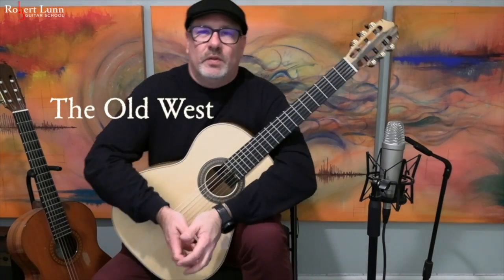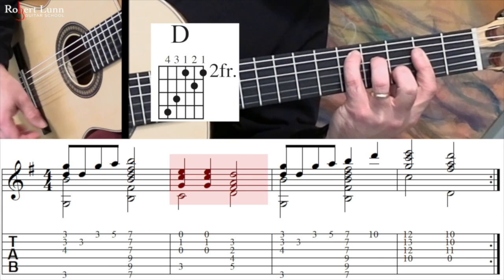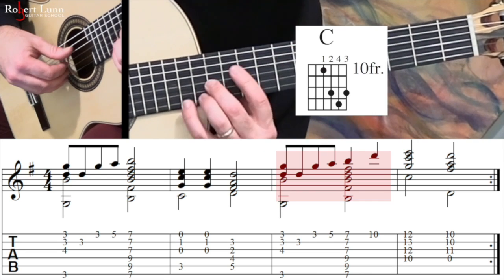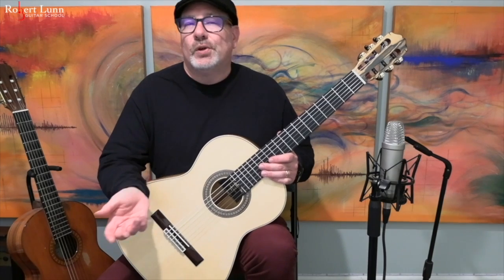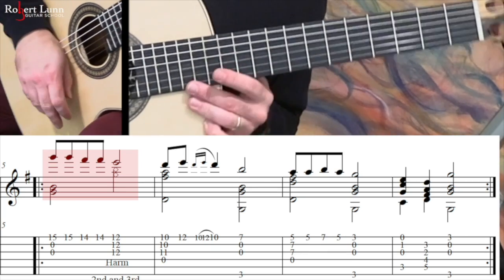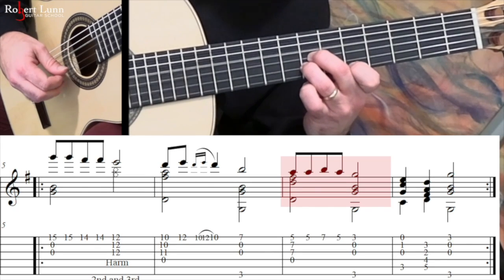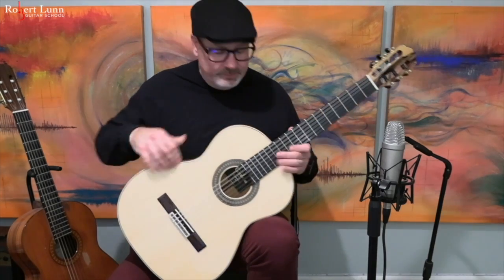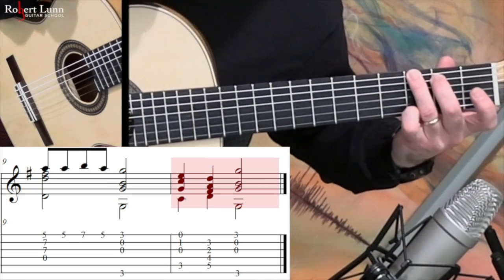THE OLD WEST - Full Tutorial with TAB - Classical Guitar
Performance 0:00
Introduction 1:25
Measures 1-4 1:43
Measures 5-end 4:07

The Old West is a short guitar piece I composed found in my Year of the Guitar Suite. This suite was composed in 2012ish and consists of 20, short, intermediate-level pieces for the guitar.

Equipment used:
Cordoba 45 Limited Guitar
Two Rode NT1-A Microphones
Presonus Audiobox 22VSL
Panasonic HC-V750 Camera (primary)
Audio edited with Pro Tools
Video edited with Final Cut Pro X
2020 Macbook Pro